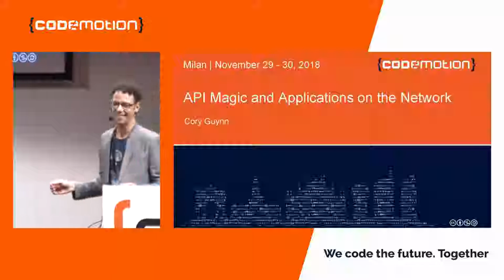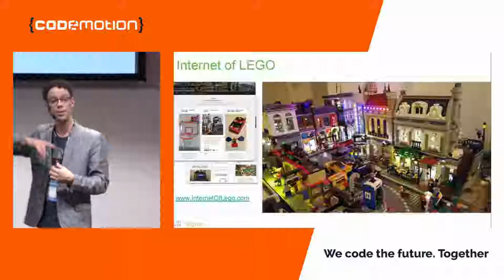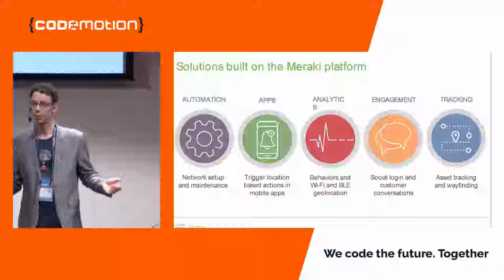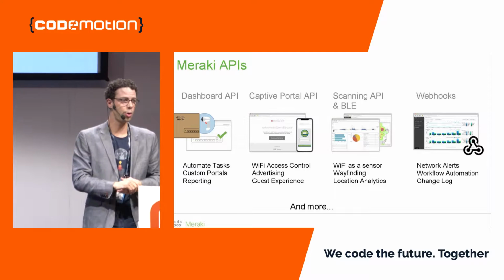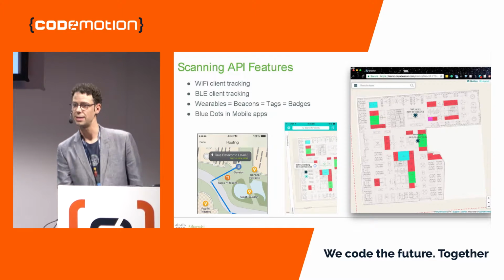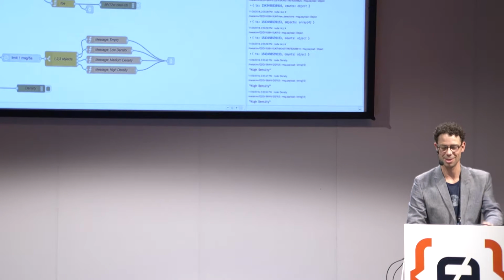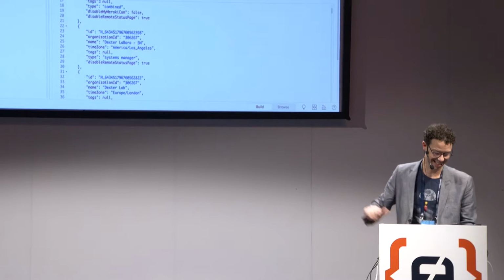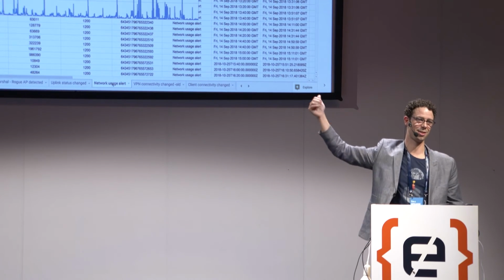Cory Guynn - API Magic and Applications on the Network - Codemotion Milan 2018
Is your app smart? Can it adjust to network conditions so it’s more efficient, useful and optimized? With the advent of software defined networking, you now have the opportunity to take advantage of the network as an application platform. With the Cisco Meraki, you can improve the efficiency and effectiveness of your app as it pertains to the network it is running on. In this session, we’ll show you how your app can take advantage of indoor WiFi and Bluetooth tracking, offer customizable portals, handle network platform webhooks that give real-time updates, and see into and adjust the network.